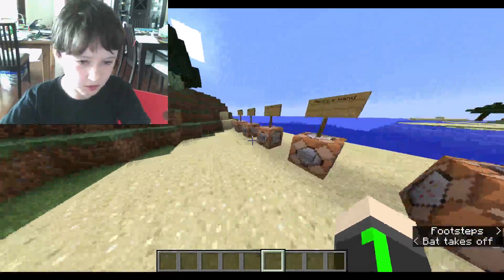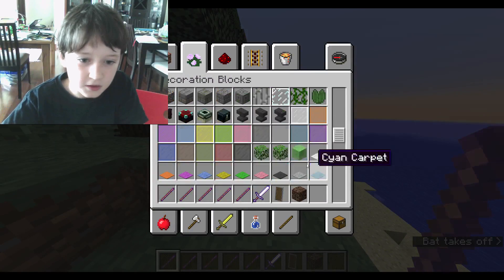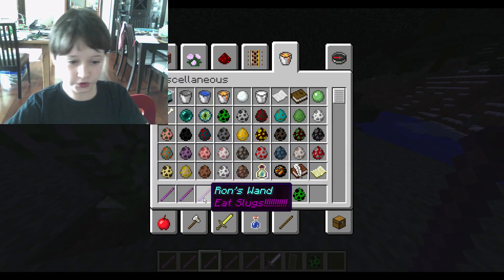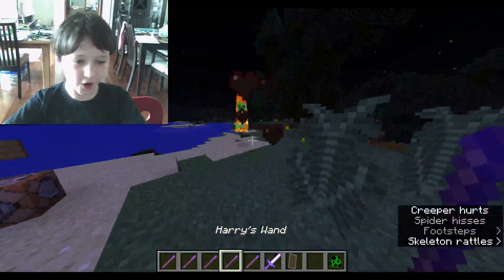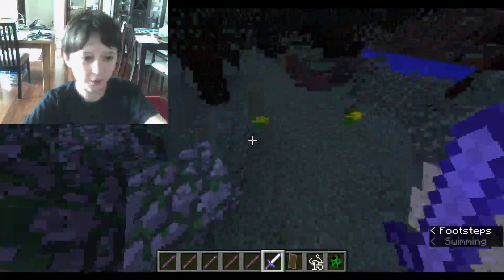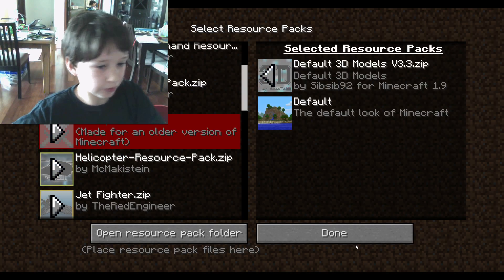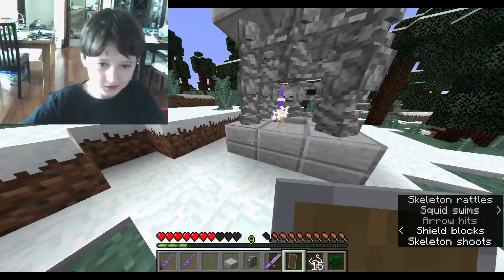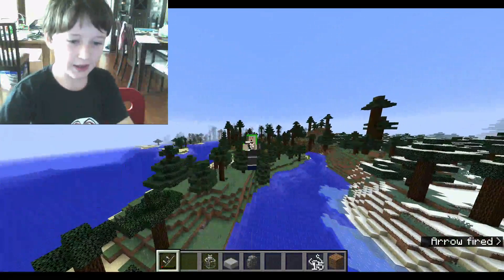Minecraft Weapon Harry potter Commands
Harry Potter Weapons ! Voldemort, Hermione, Ron, Harry, And Dumbledore's Wand Plus Two Extras Godric Gryffindor's Sword